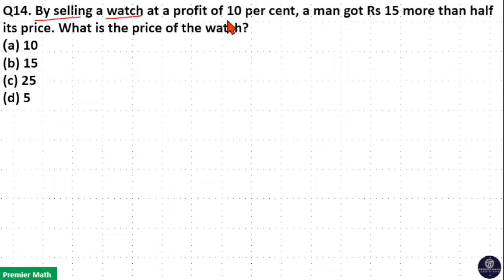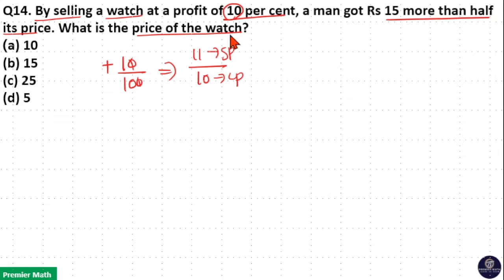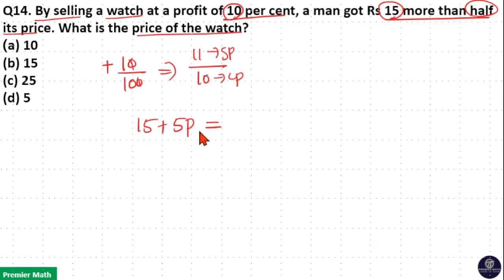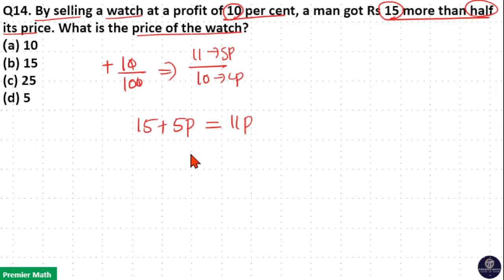By selling a watch at a profit of 10 per cent, a man got Rs 15 more than half its price. What is the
00:00 By selling a watch at a profit of 10 per cent, a man got Rs 15 more than half its price. What is the price of the watch
(a) 10
(b) 15
(d) 5